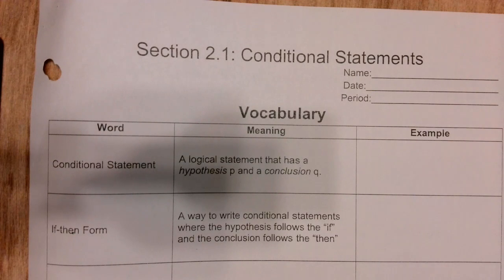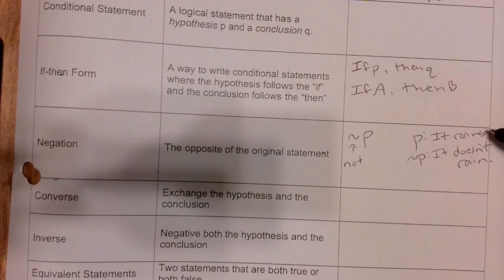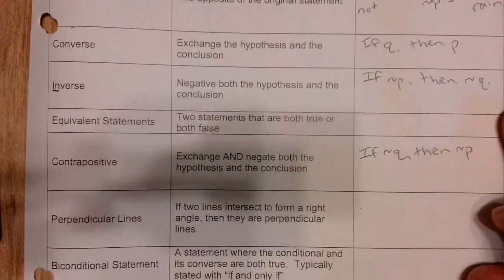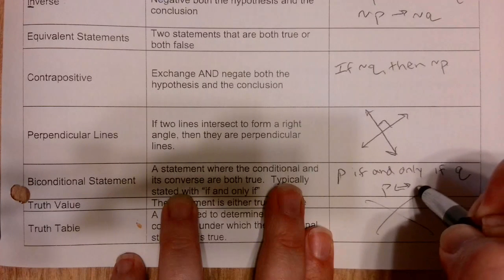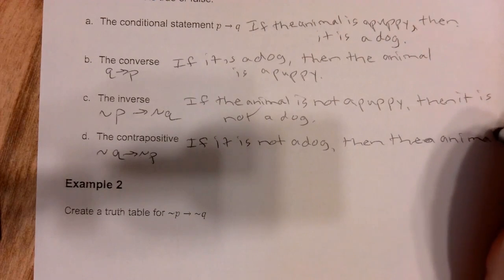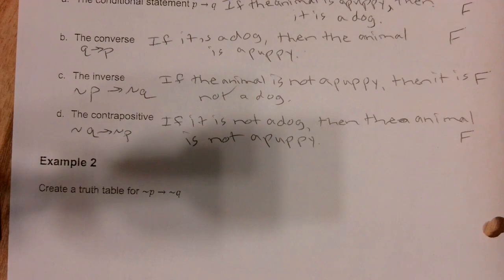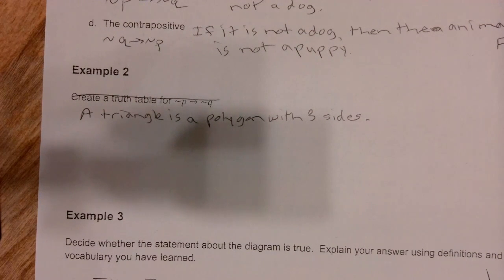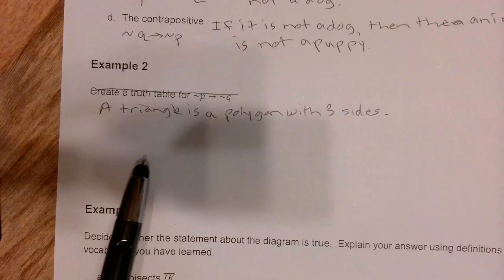Geometry Lesson 2.1